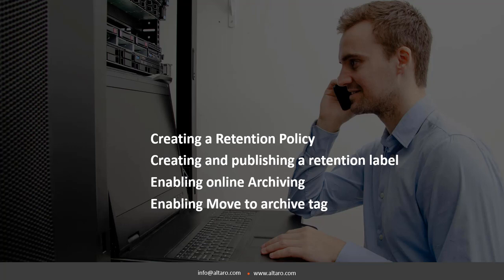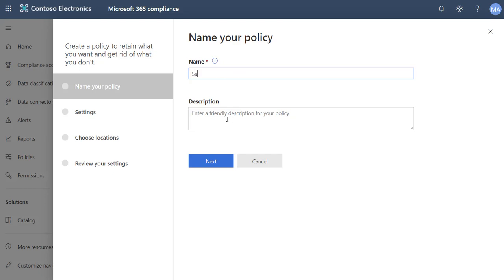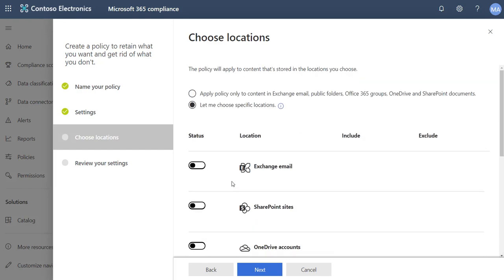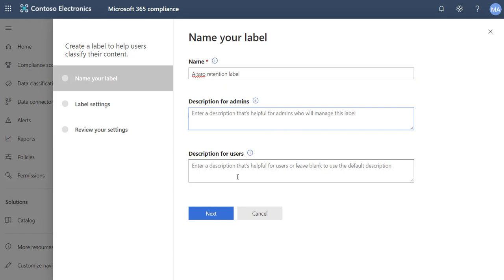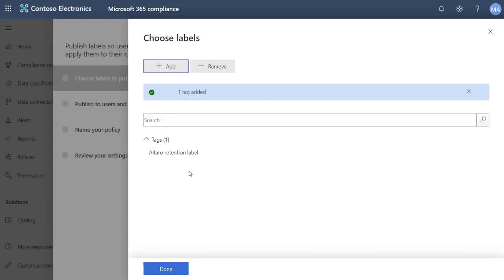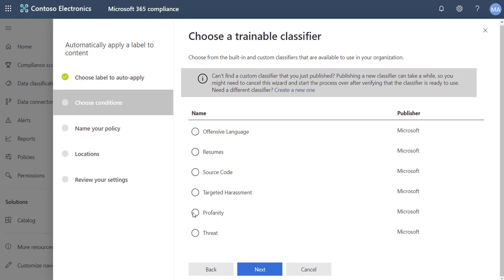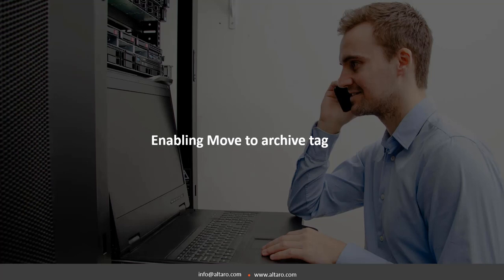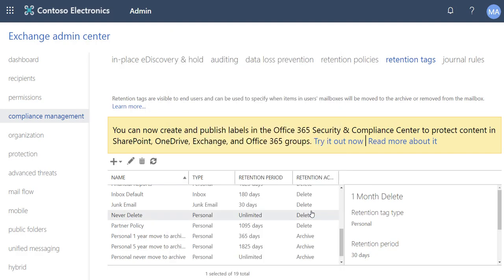How to Manage Retention and Archive Mailboxes in Microsoft 365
This video covers:
✅ Creating a Retention Policy
✅ Creating and publishing a retention label
✅ Enabling online Archiving
✅ Enabling Move to archive tag